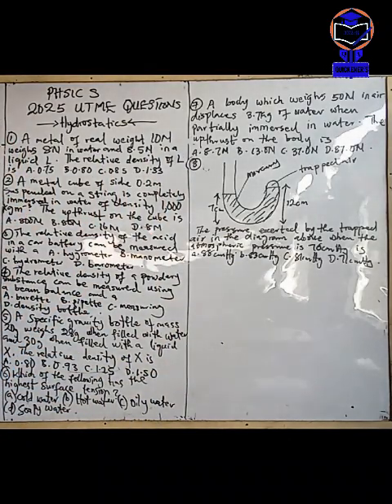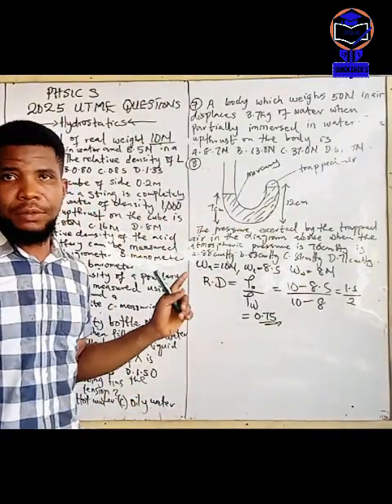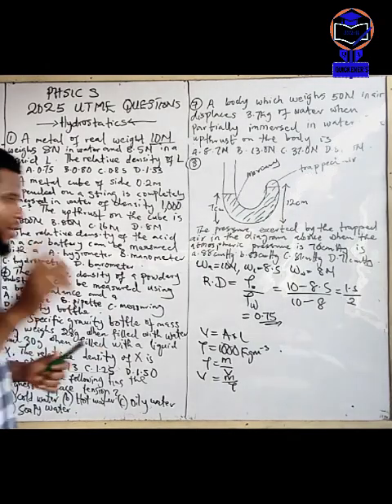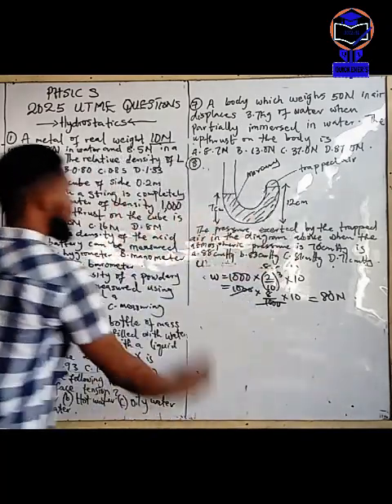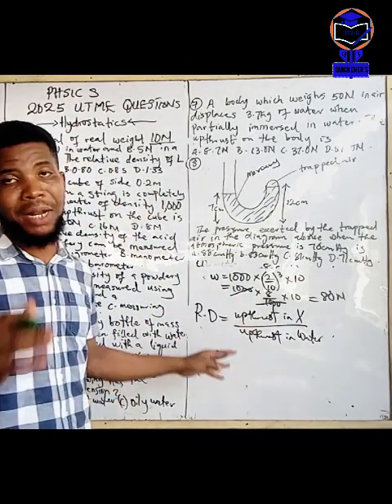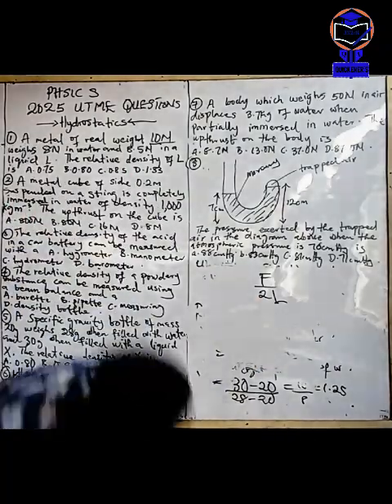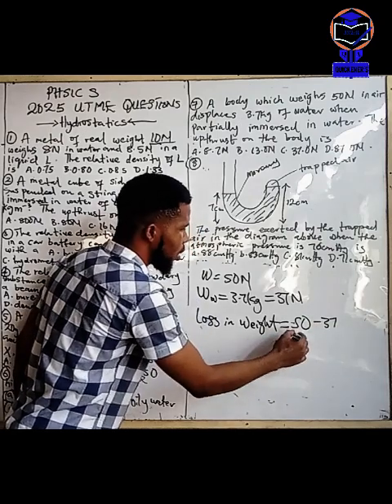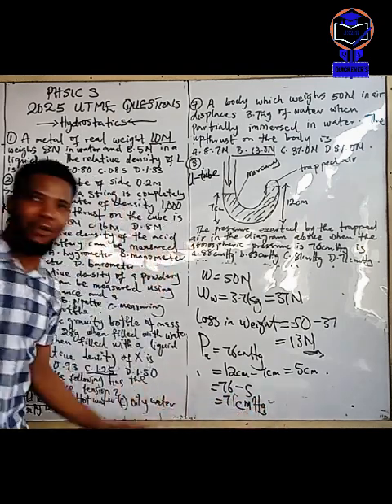HYDROSTATICS Q&A JAMB TYPE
Hydrostatics - JAMB Syllabus Breakdown

Dive into the fascinating world of hydrostatics, a critical topic in physics! In this video, we simplify and explain key concepts to help you ace your JAMB exams. Learn about:

Fluid pressure and its applications.

Pascal's principle and how it revolutionizes hydraulics.

The relationship between buoyancy and Archimedes' principle.

Practical problem-solving techniques related to hydrostatics.

Perfect for students preparing for JAMB, this video provides clear explanations and real-world examples to enhance your understanding.